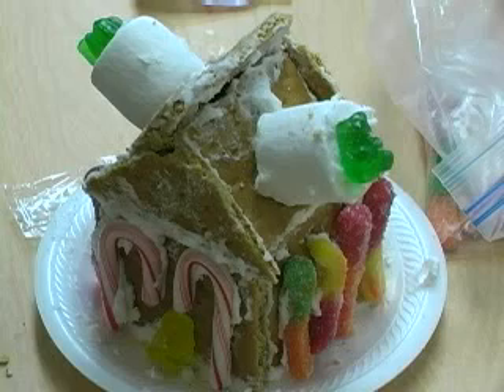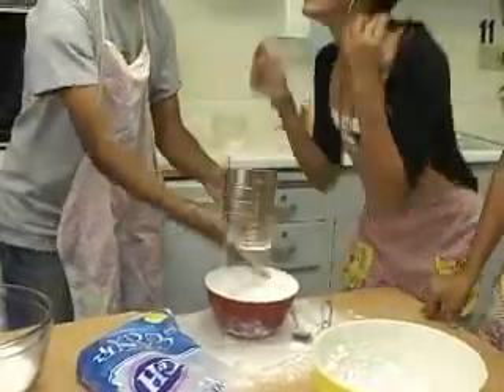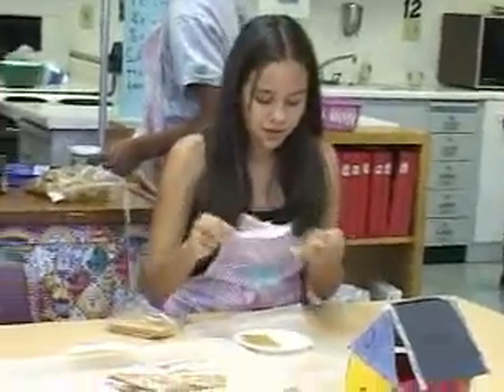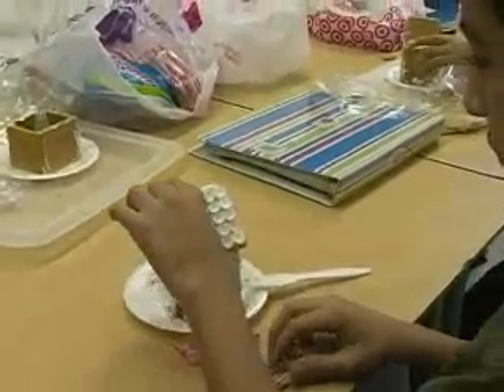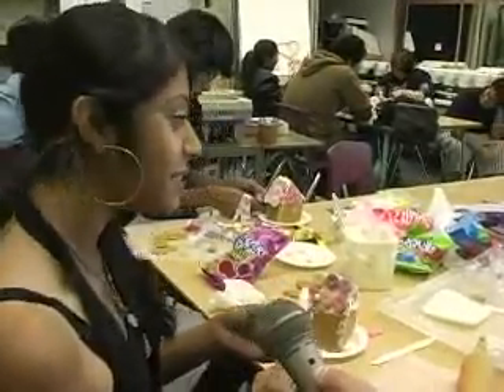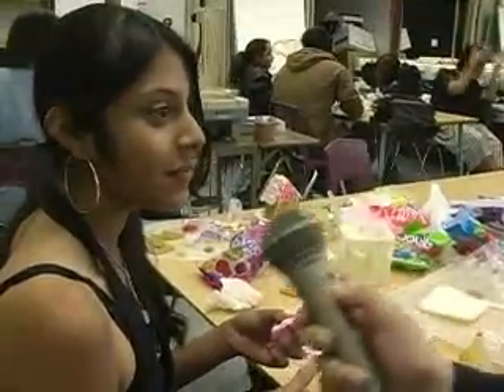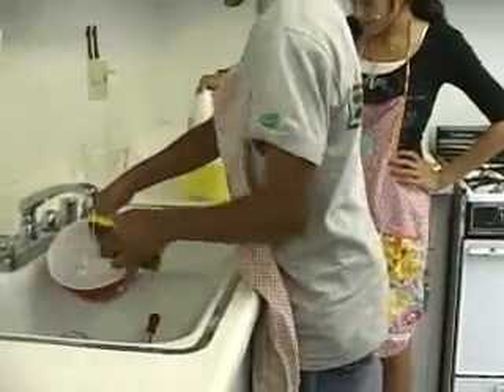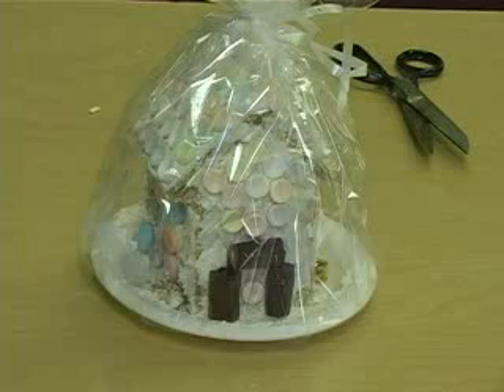TV: Best Feature Story 2007